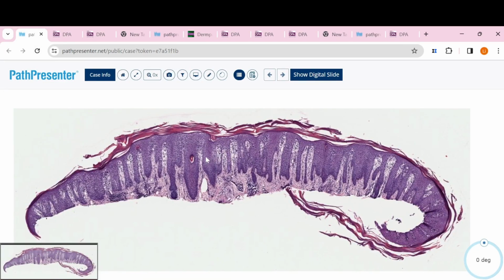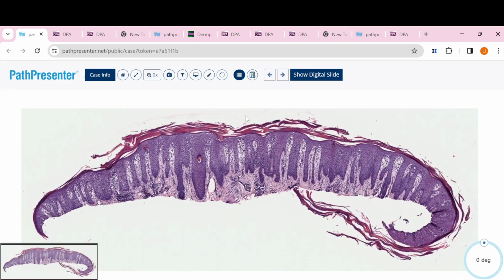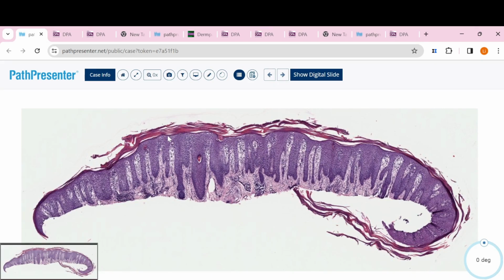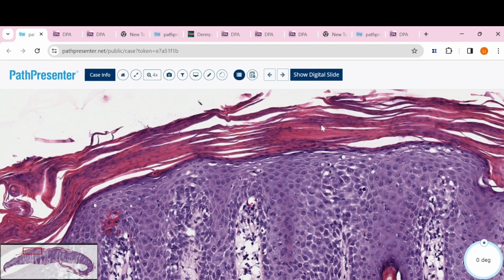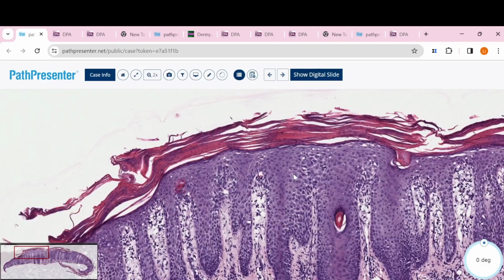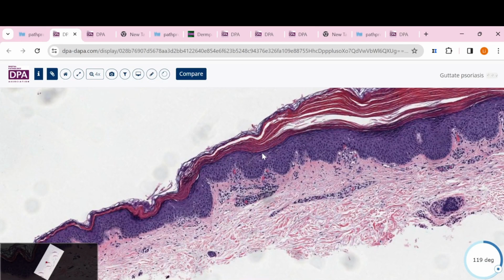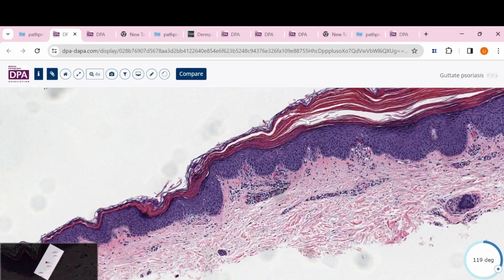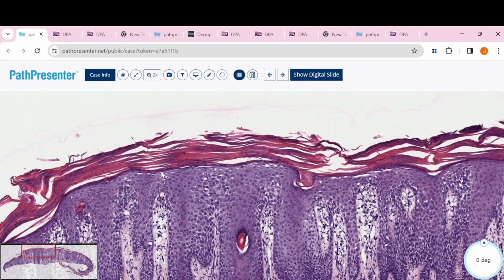Psoriasis and guttate psoriasis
Psoriasis, guttate psoriasis